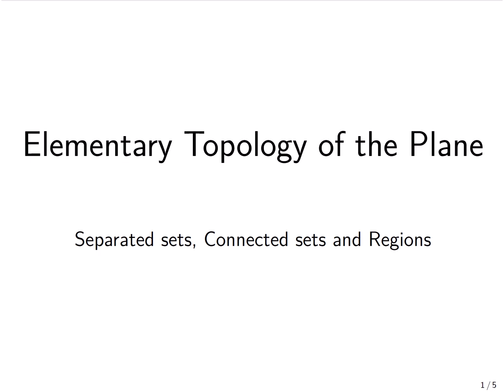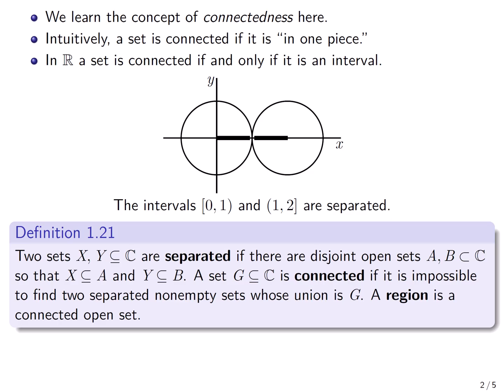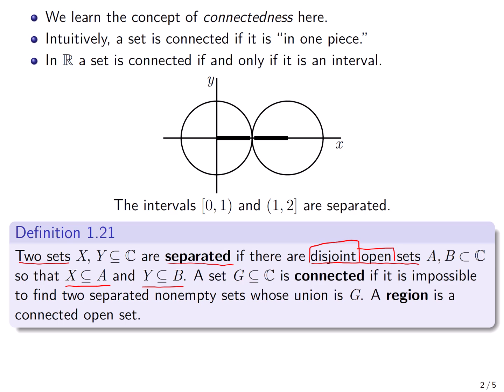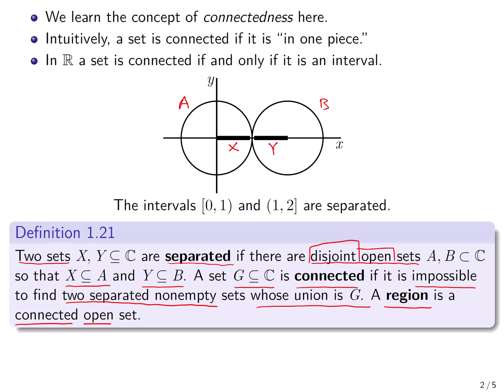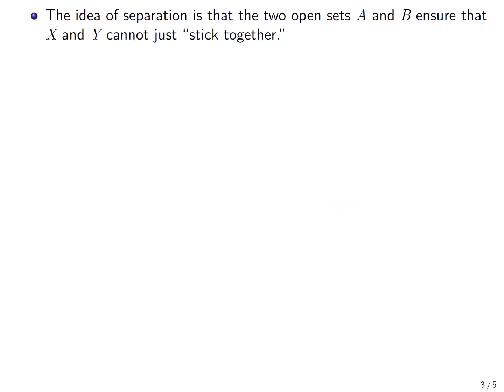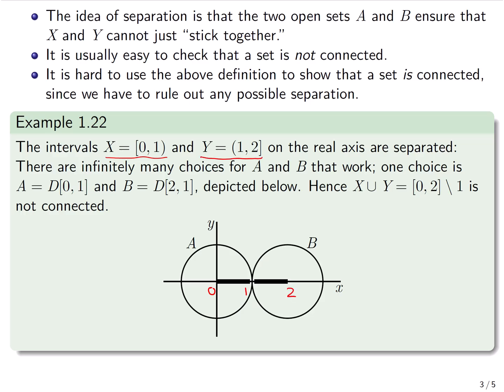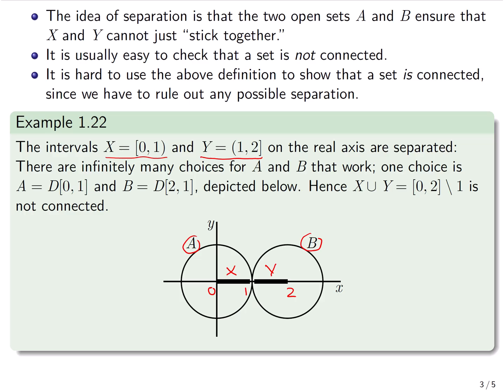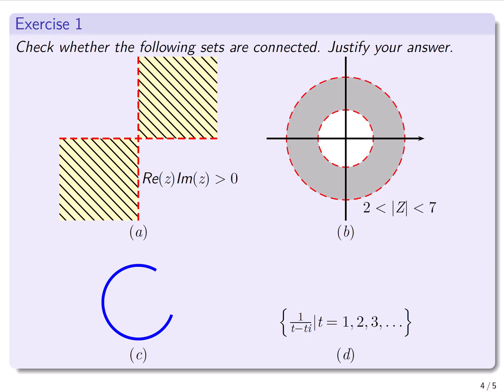Separated sets, Connected sets and Regions | Topology of the Plane | Complex Analysis | Lecture 5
In this lecture we learn about separated sets, connected sets and region, which in certain textbook is called a domain.

Lecture 5: Separated sets, Connected sets and Regions

If you are not familiar with complex numbers, please watch the basics of complex numbers video first. You may find it below: